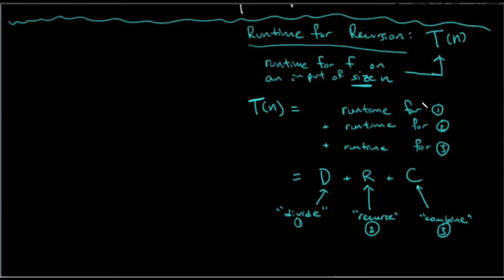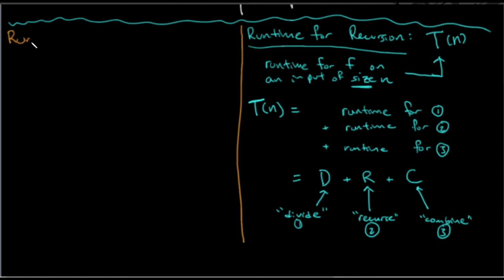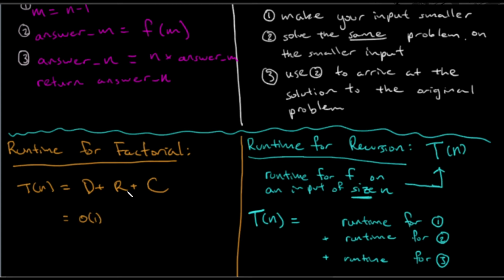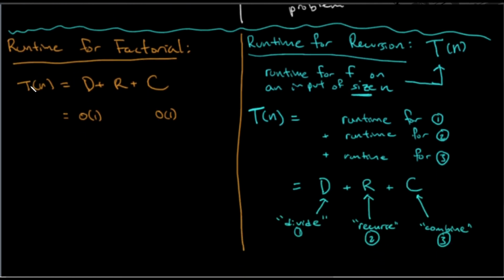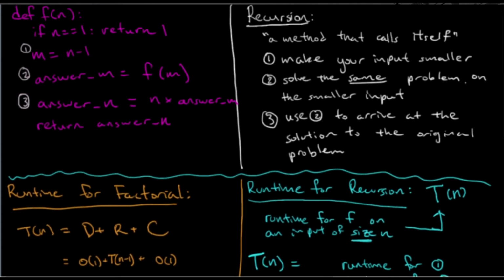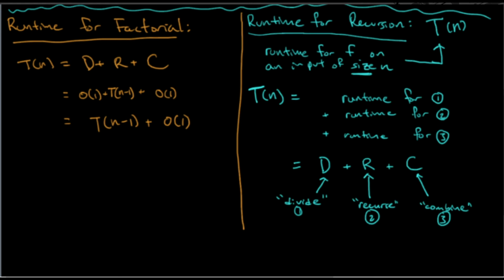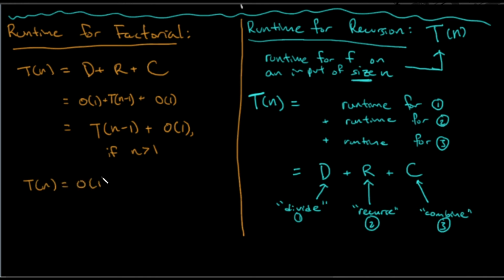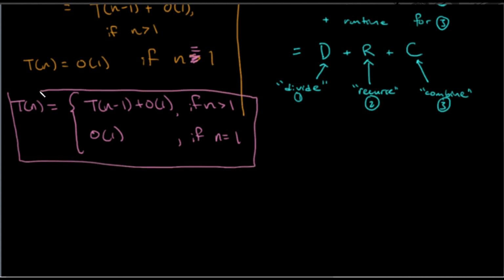Recurrence Relation 2 | Recurrence Relation of Factorial